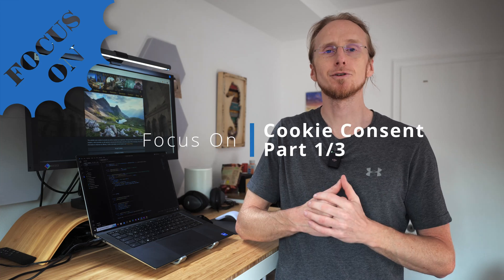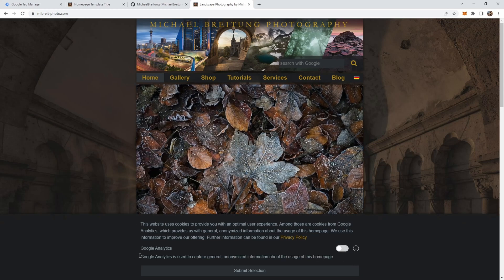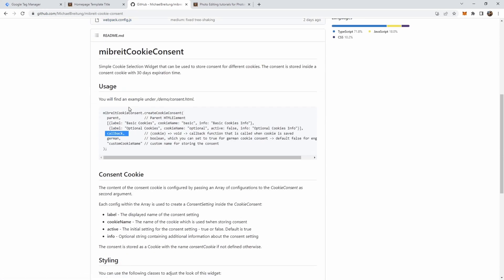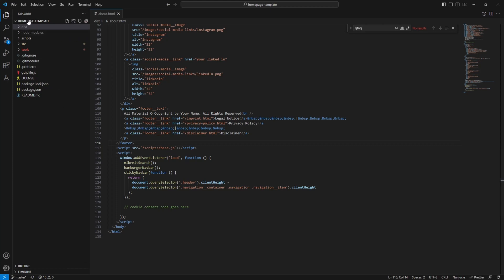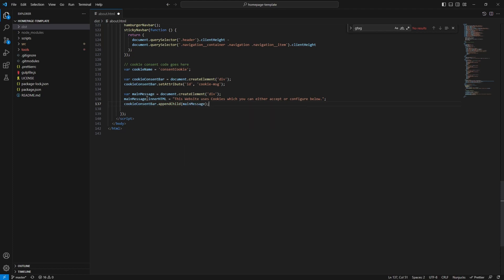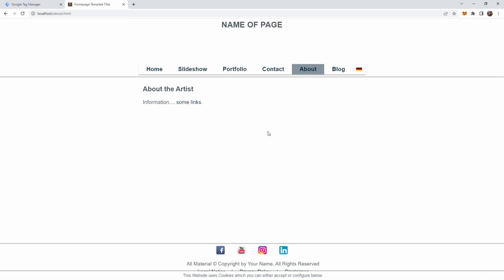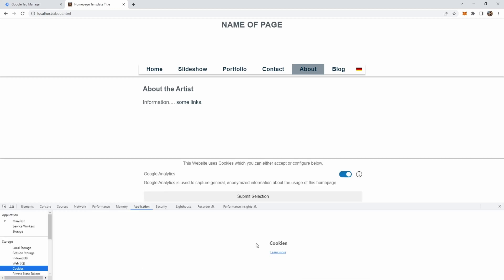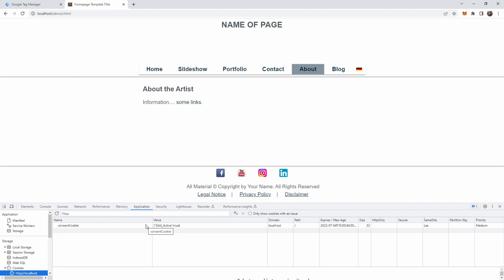Cookie Consent with Google Tag Manager and Google Analytics 4 - In Depth Series Part 1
This is the first video in a little tutorial series about how to setup a cookie consent bar with Google Tag Manager and Google Analytics 4.

The series contains three videos. In the first video I show you an easy way to setup a cookie consent bar, which nowadays is a requirement if your homepage lives in the European Union due to the Data Protections an Privacy laws here.

After setting up the cookie consent bar, the second video will be all about integrating it with Google Tag Manager and using the cookie settings from the consent bar to configure Google Analytics 4. In this video I will show you the old way of using Google Analytics with Google Tag Manager and a consent bar.

The final video will then be all about Consent Mode in Google Analytics 4 and how to use it for a better, future-proof cookie consent setup.

★☆★ Links ★☆★

★☆★ my Github ★☆★